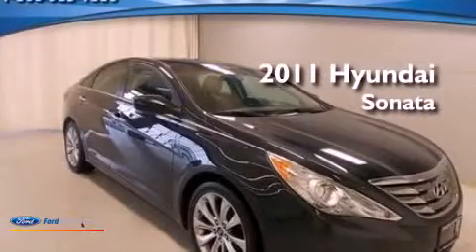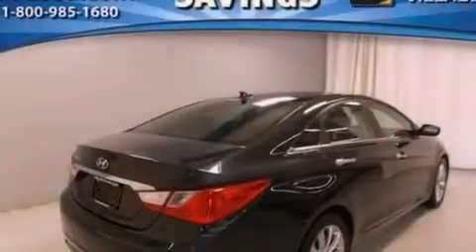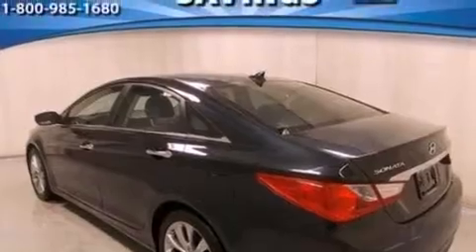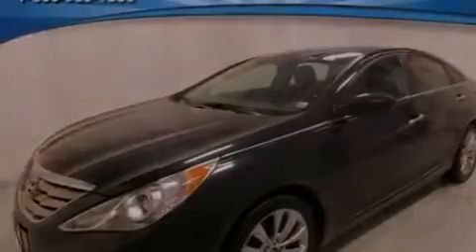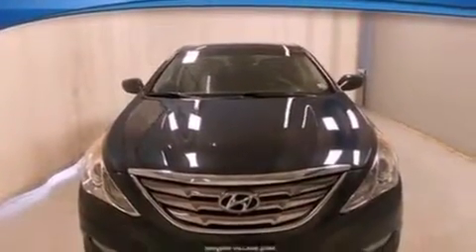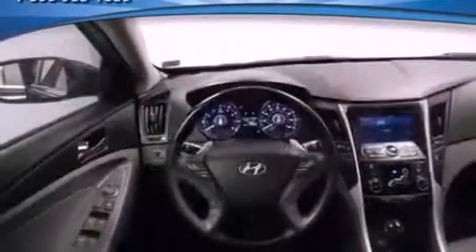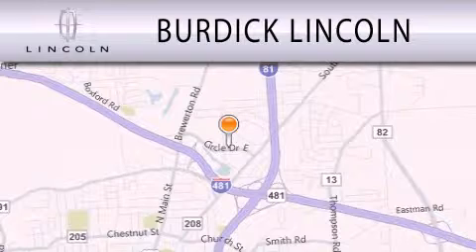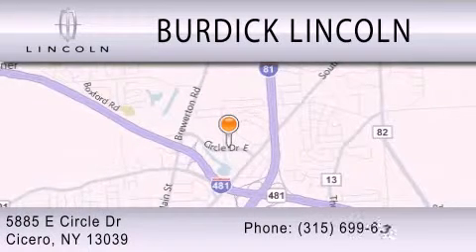2011 Hyundai Sonata Cicero NY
Year : 2011
 Make : Hyundai
 Model : Sonata
 Engine : 2.4L I4 16V GDI DOHC
 Trans . : 6-SPEED AUTOMATIC
 Exterior : BLUE
 Miles : 50,994
 Interior : GRAY
 Stock : R119N1523